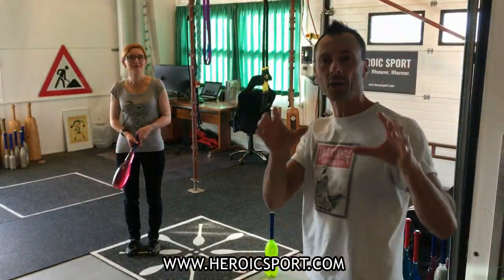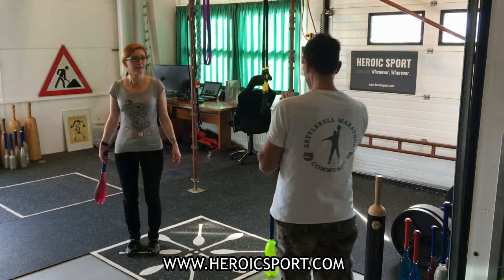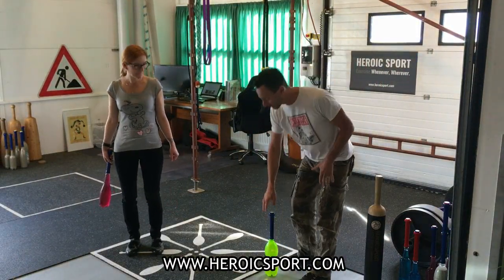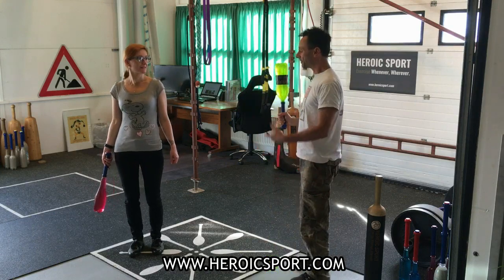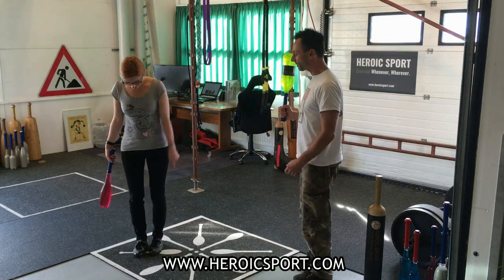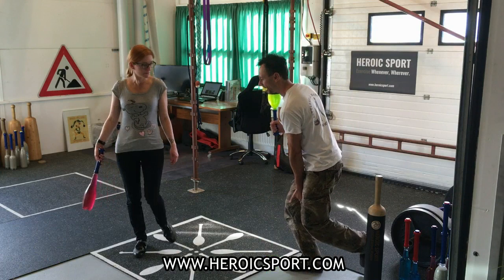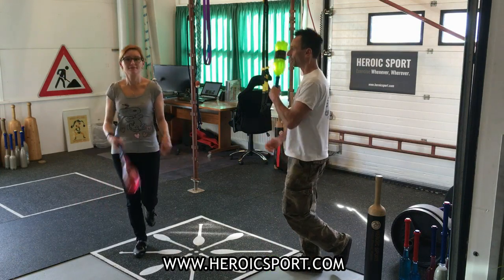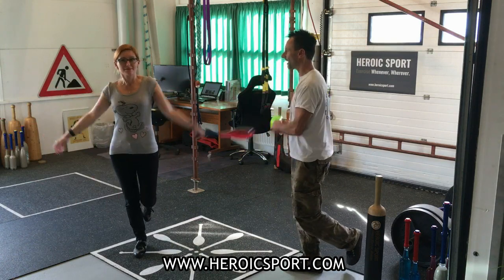Indian clubs | Ankle sprain rehab exercises, part 2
In this video we are using a single Indian club to challenge ankle stability, proprioception and balance, all essential point to rehabilitation of ankle function
Make sure you do not rush into weighted exercises but have taken the necessary steps after an injury.
Indian clubs used in this video
Step by step tutorials & programs